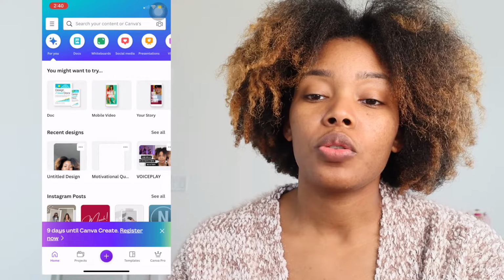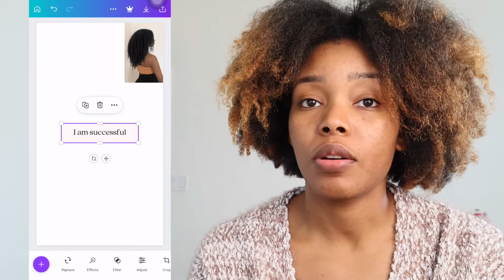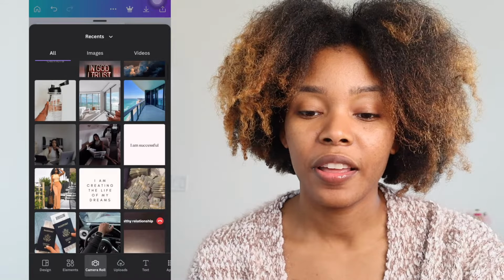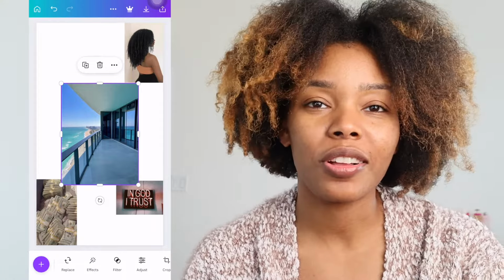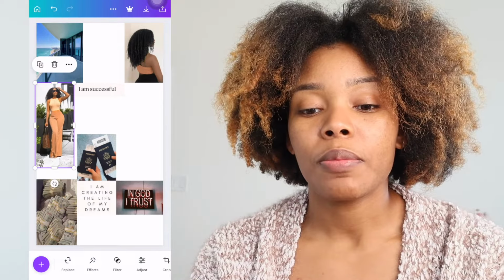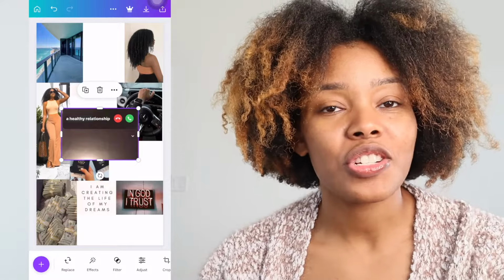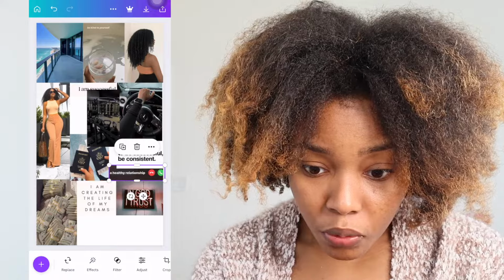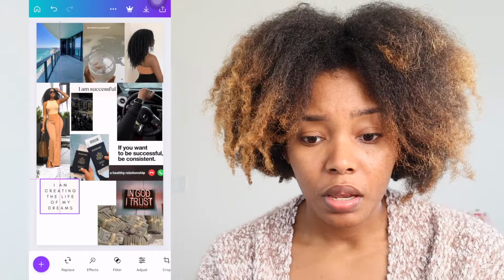creating a 2023 VISION BOARD | manifest your dream life with me | using canva | ayojess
Hey guys! Join me in creating a 2023 vision board for my goals while manifesting my dream life! Let's chat in the comments! :)